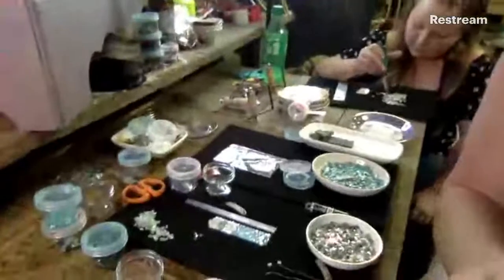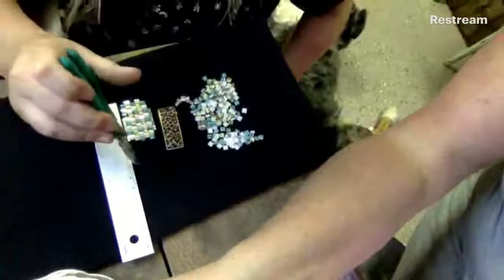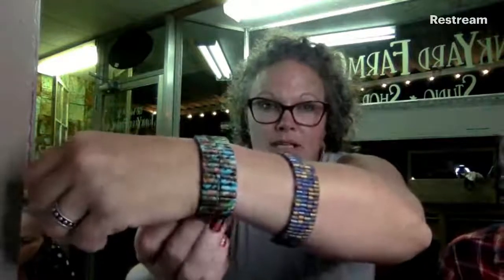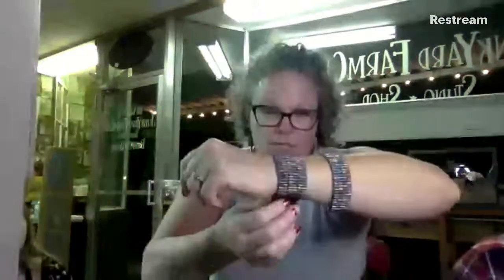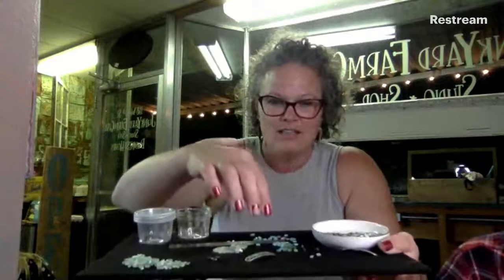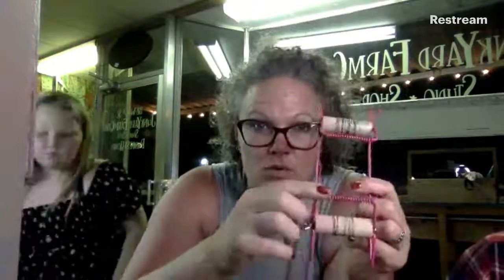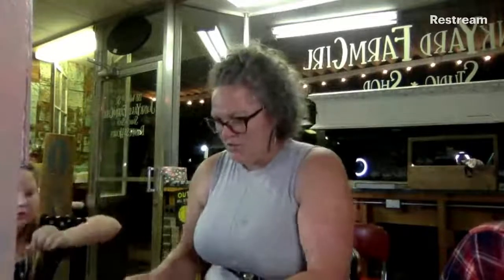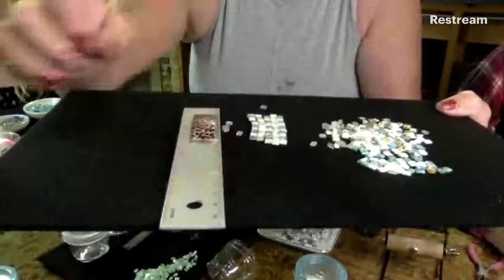Live with Junkyard Farmgirl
Create something new with me today!